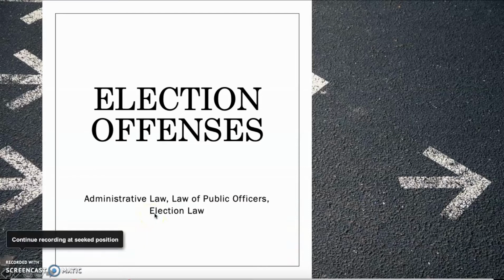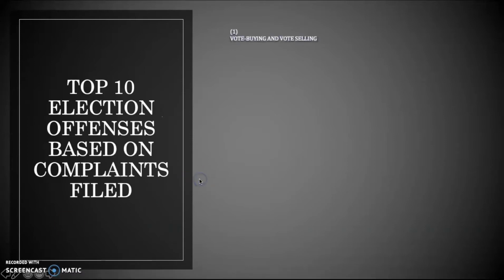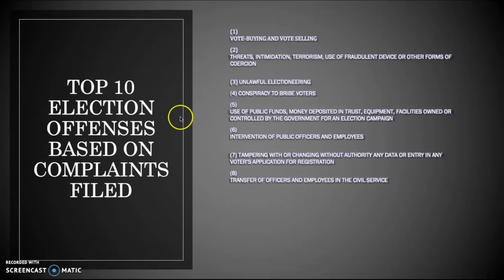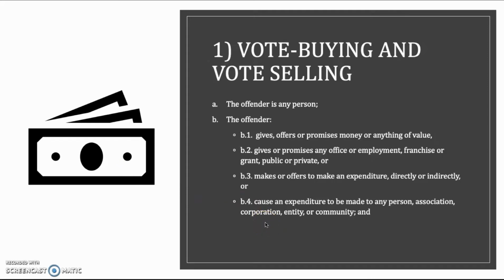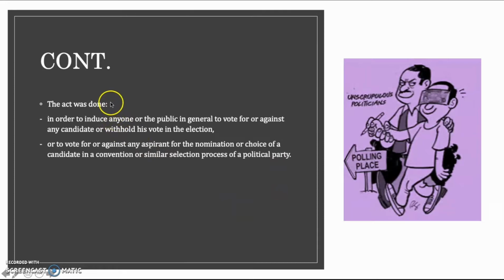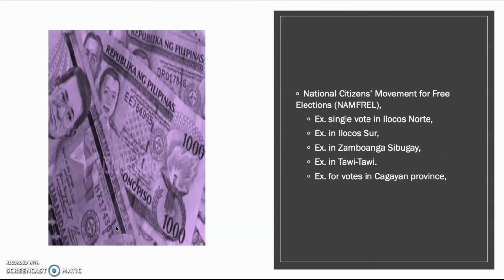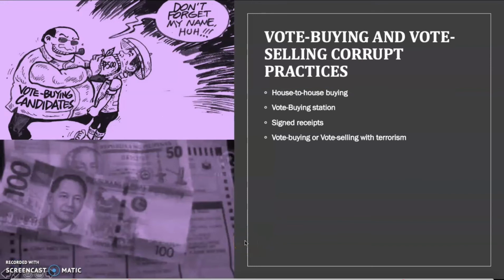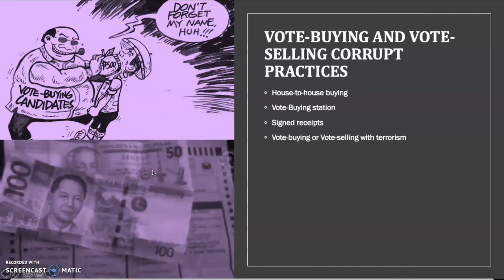Learning - Election Offenses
Here’s Part III of last year’s recording on Election Law, focus on election offenses. This is based on the materials from the COMELEC Law Department.